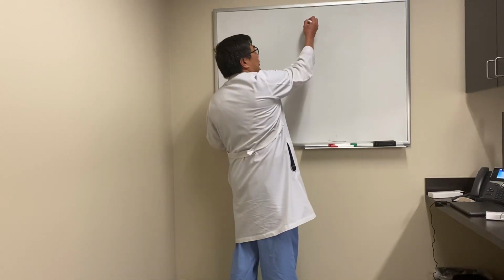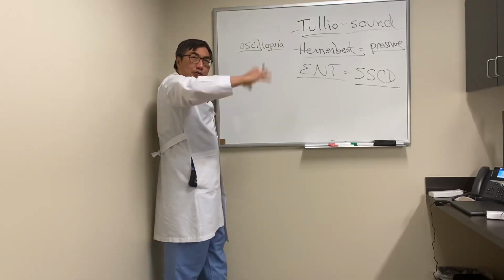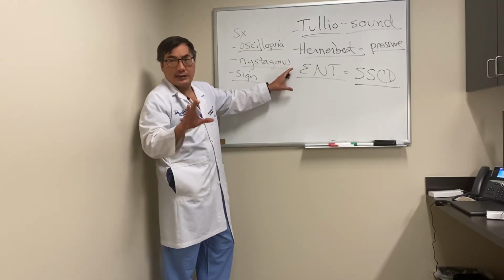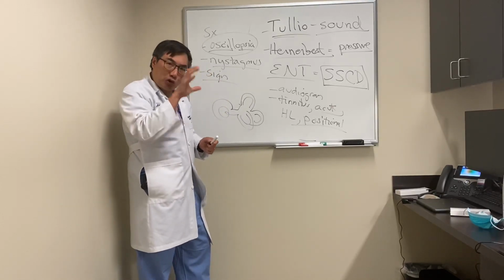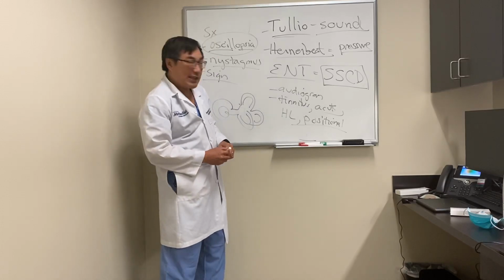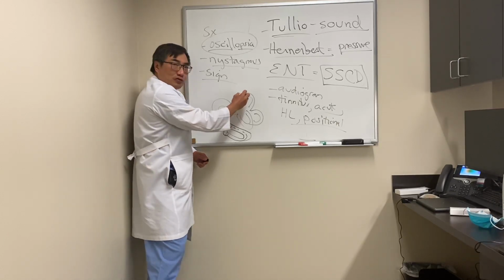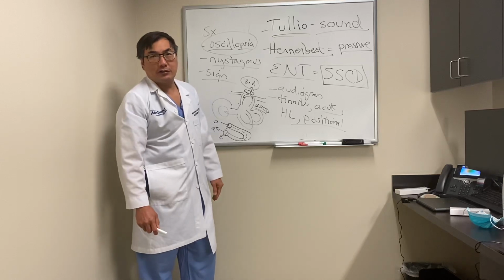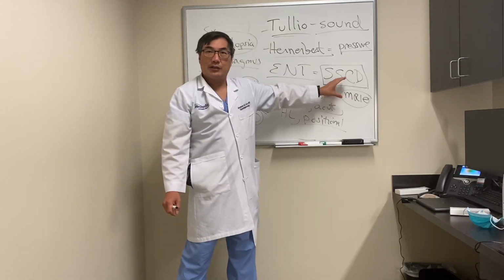Tullio phenomenon and Hennebert sign